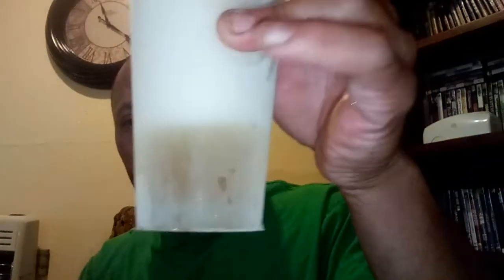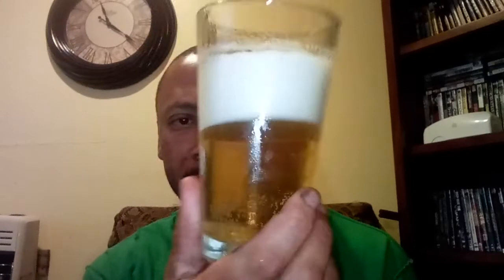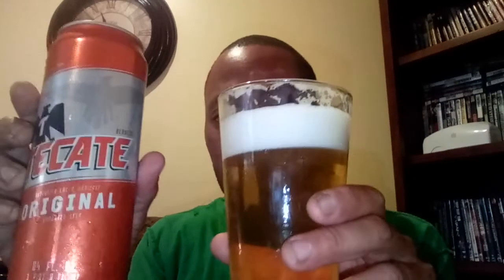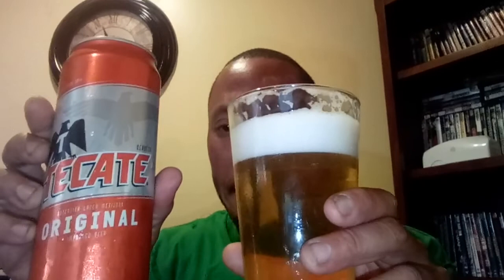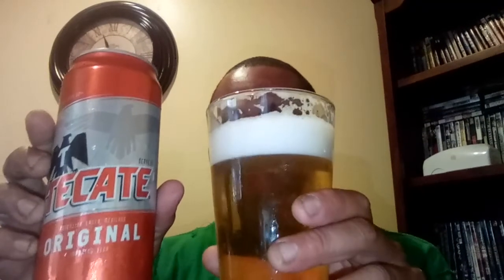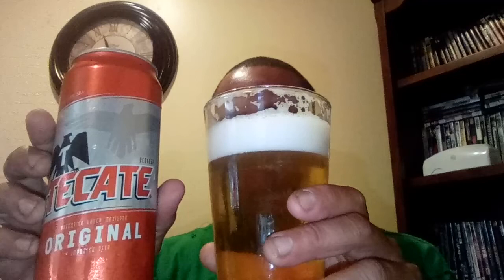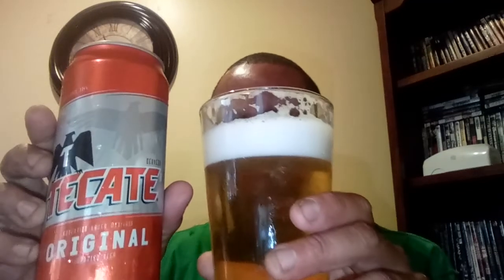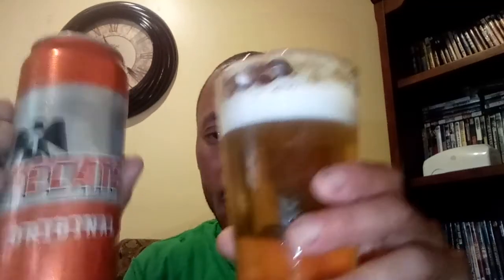Tecate....Rehash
An American Adjunct Lager style. 4.5% ABV. Introduced in 1943.

A well balanced bright golden lager beer with a malt crisp flavor, low to medium bitterness that finishes clean.

Brewed by Cervecería Cuauhtémoc Moctezuma. Monterrey, Mexico.
Owned by Heineken International. Amsterdam, Netherlands.